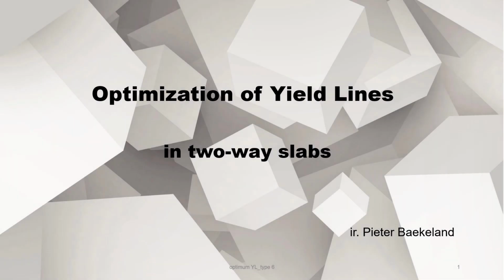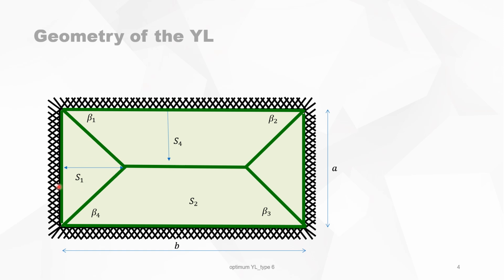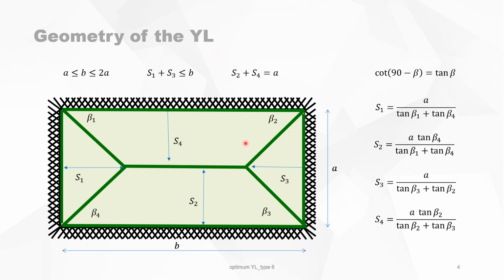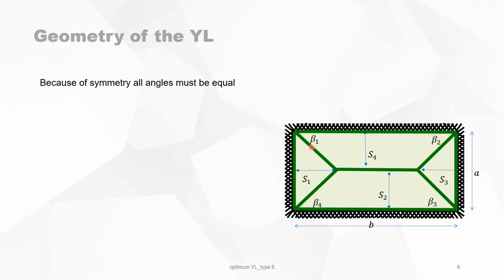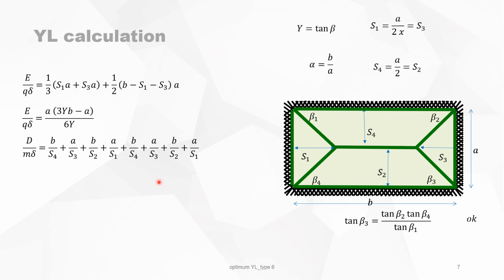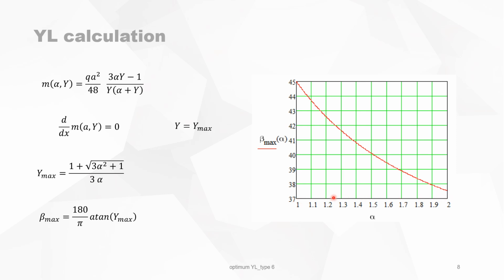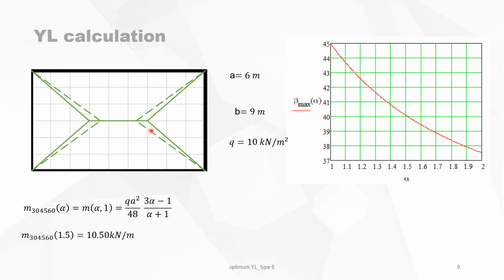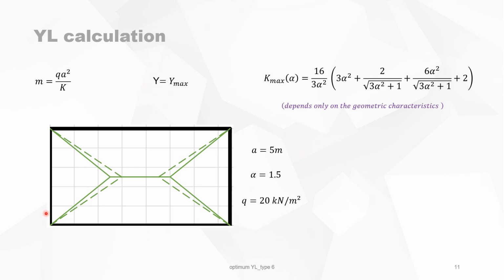optimum YL type 6